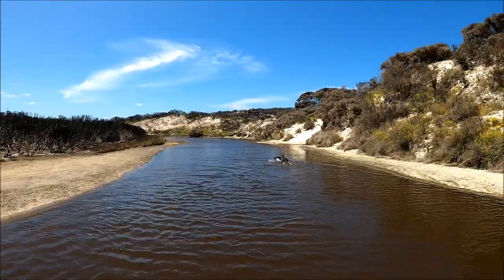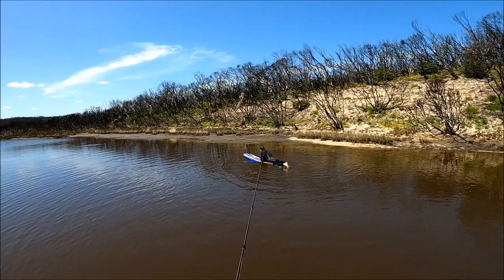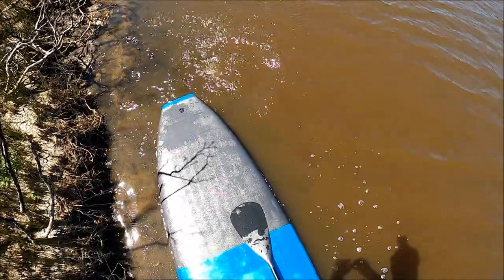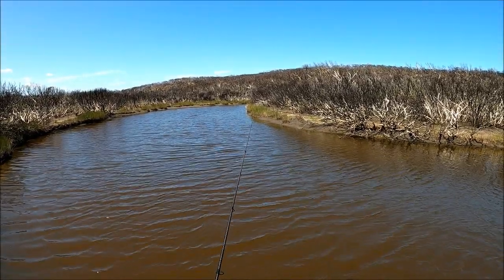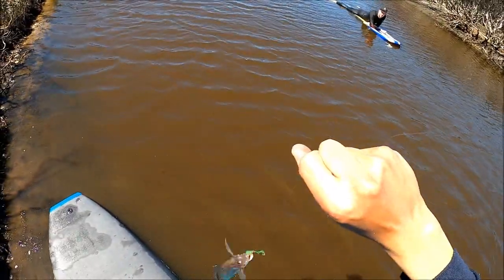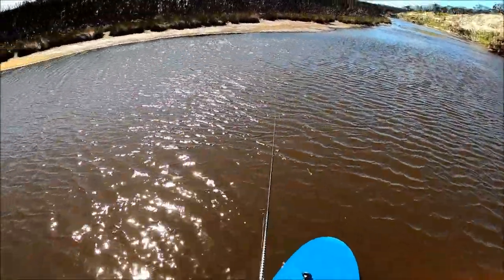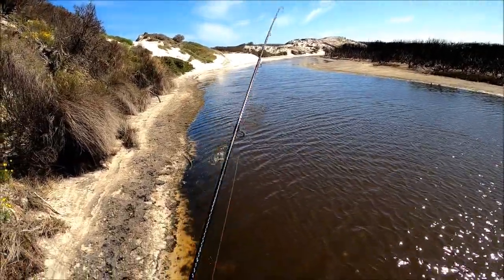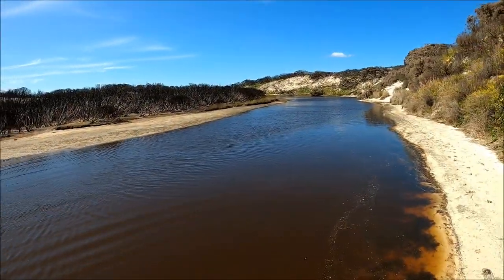SUP Bream Fishing (bushfire aftermath)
Stand Up Paddleboard fishing in the bush fire aftermath on the south side of Kangaroo Island.

GEAR:
- Shimano Stradic CI4+ 2500
- Shimano Zodias 7' 3-8lb
- 8lb braid
- 4lb Fluorocarbon Leader

TACKLE:
- 2.5" Zman Grubz in Motor Oil
- 1/16th ounce Size 1 TT Headlockz Jighead